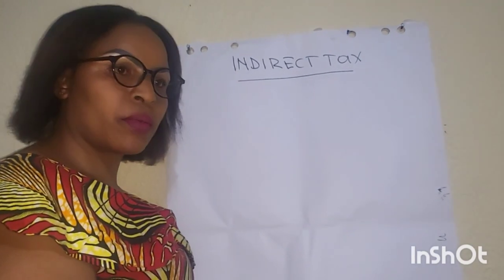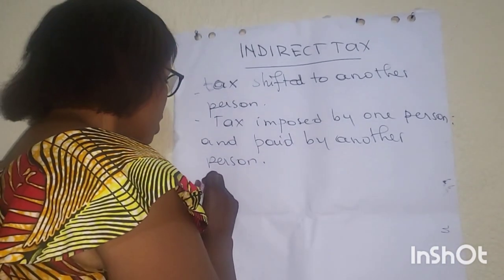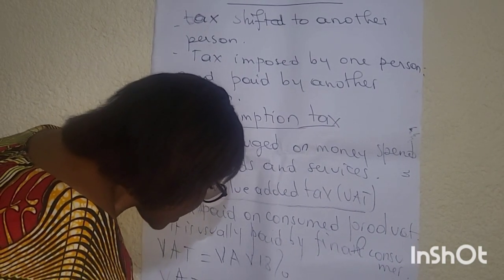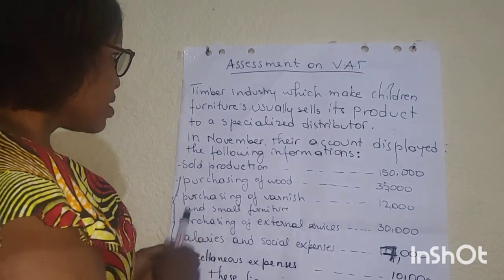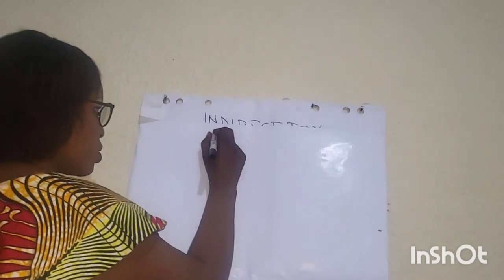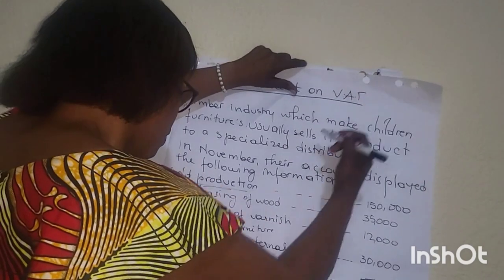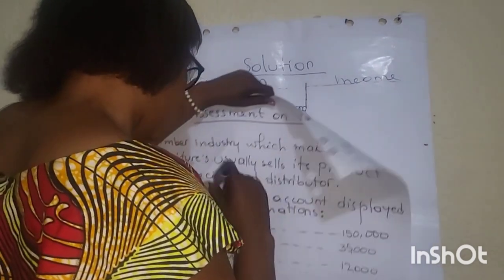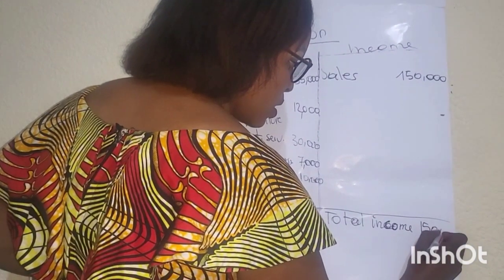Value Added Tax (VAT)